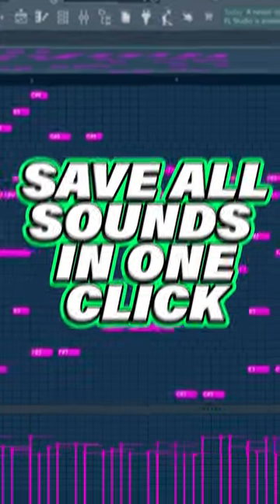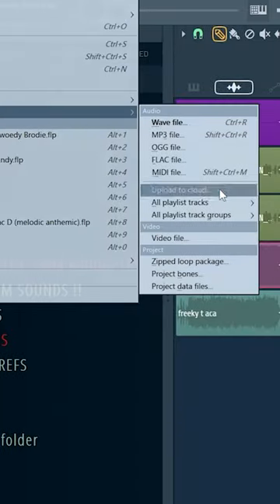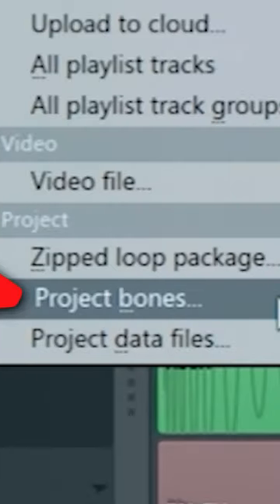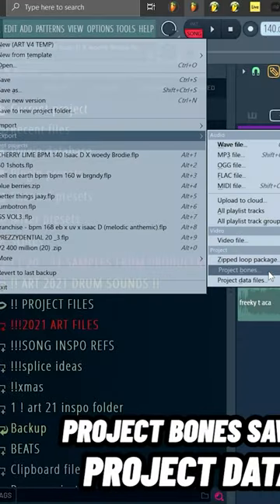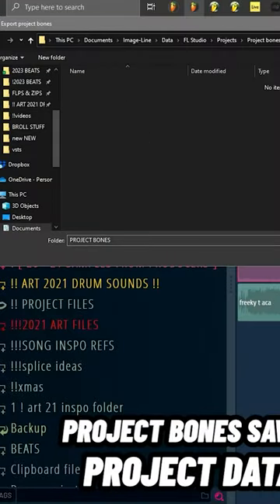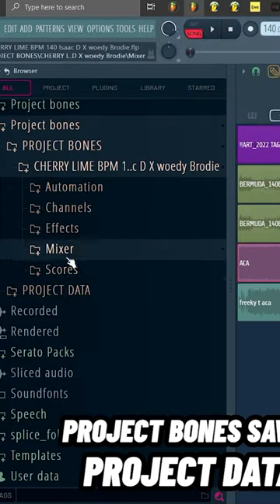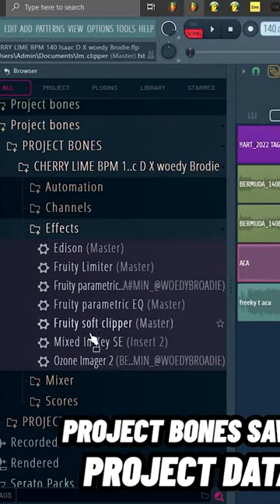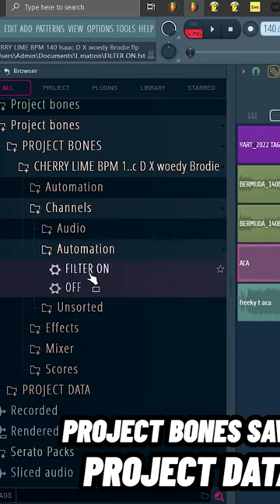SAVE EVERY SOUND, MIDI & PRESET IN JUST ONE 2 CLICKS! FL STUDIO